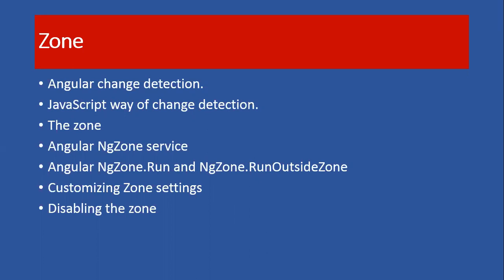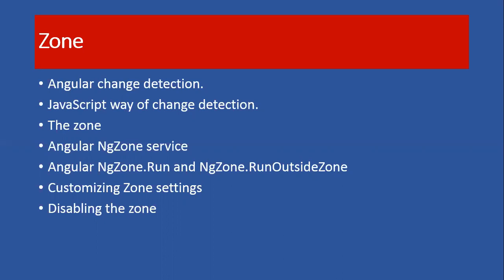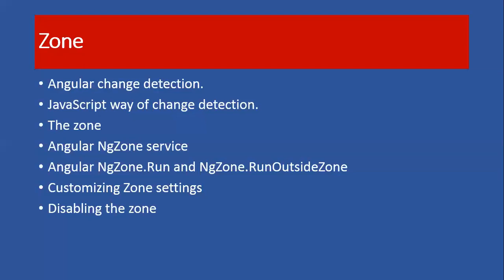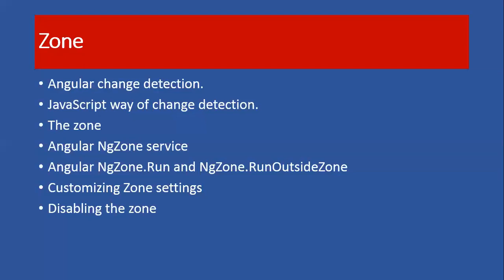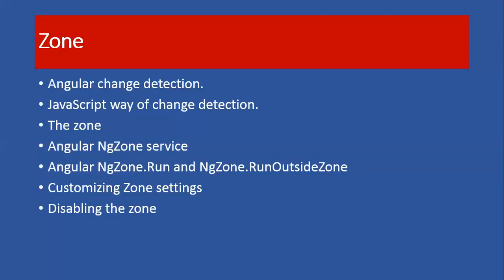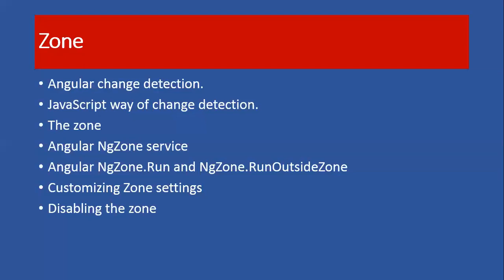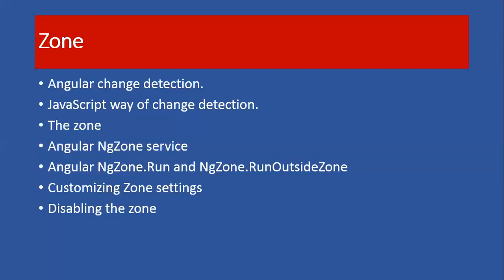Angular Zone Concept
Talking about the zone in angular. How change detection works in Angular.